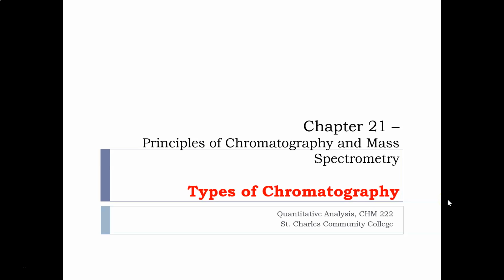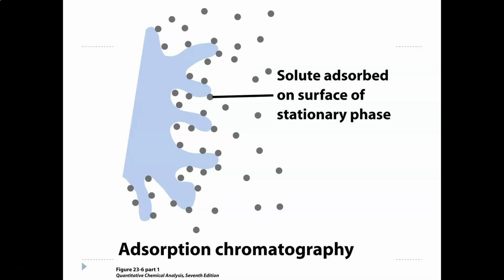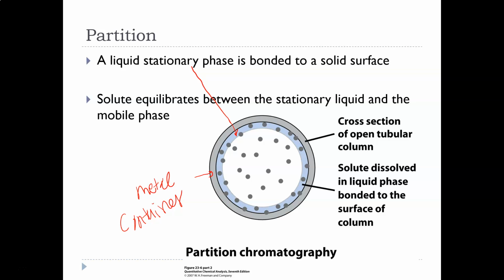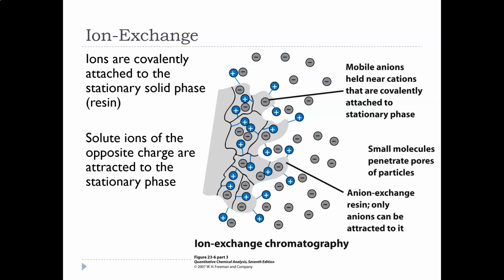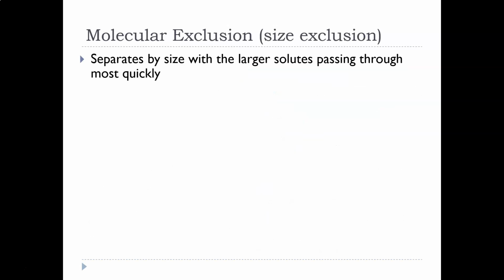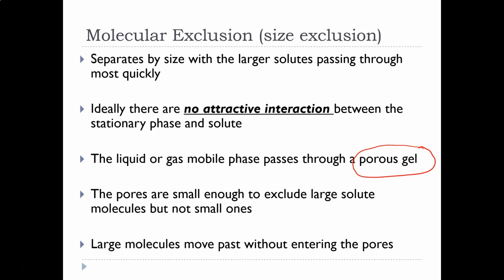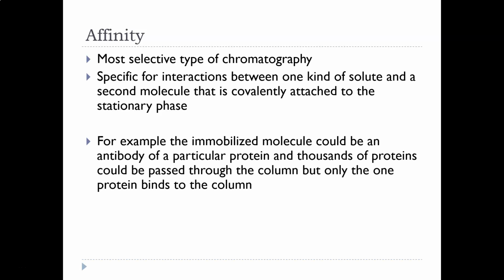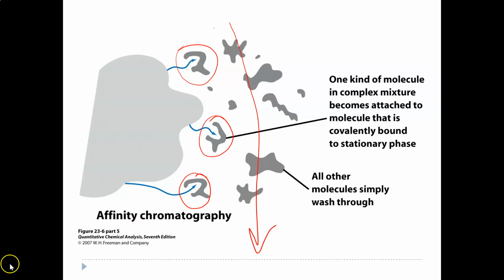CHM 222 Chapter 21 Types of Chromatography